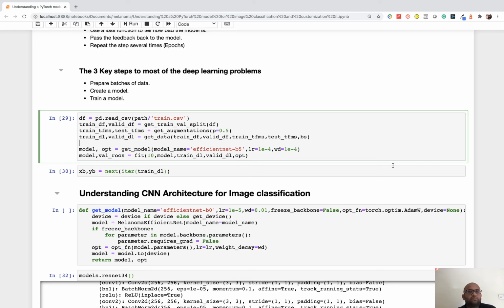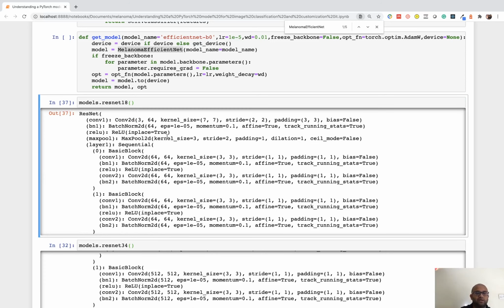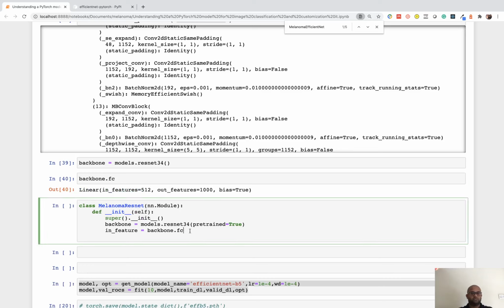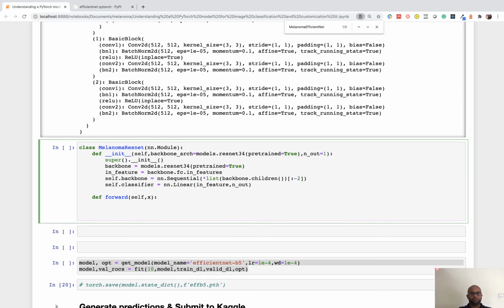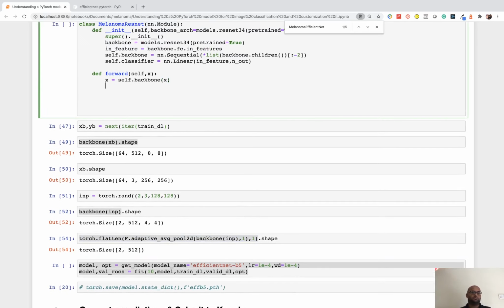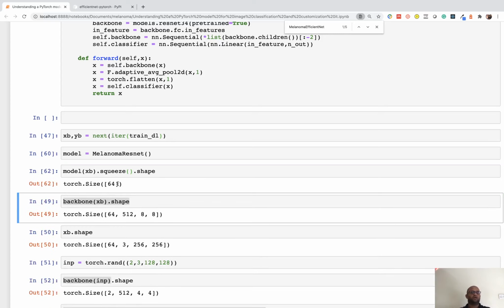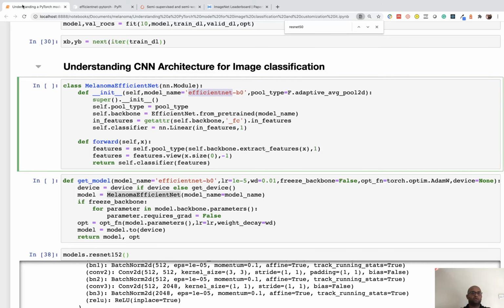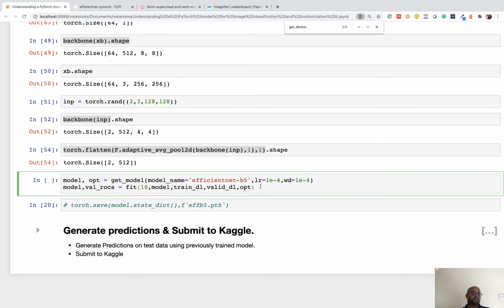Understanding PyTorch models for computer vision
In this video, we build models that are required for Image classification problems. We look into how to adopt several efficient net and resnet models.